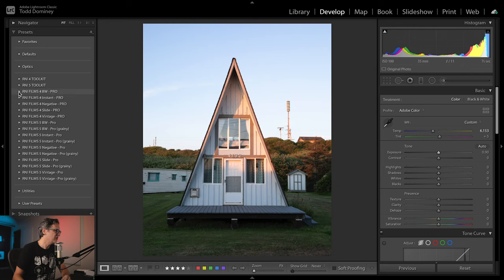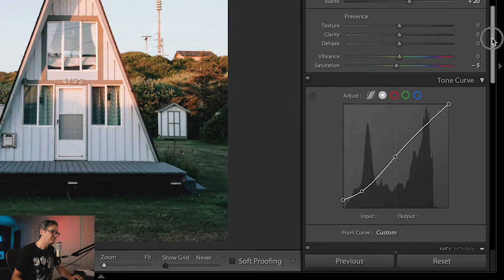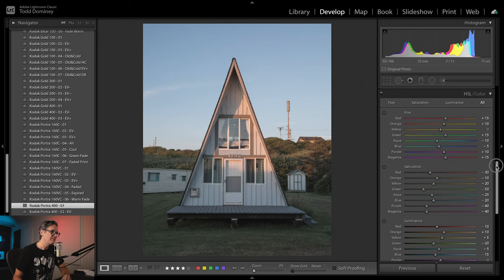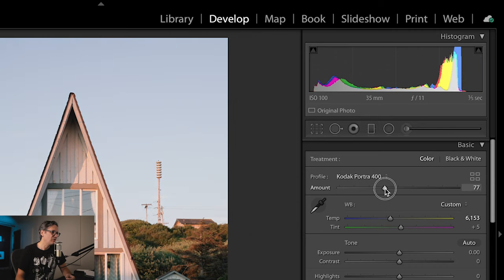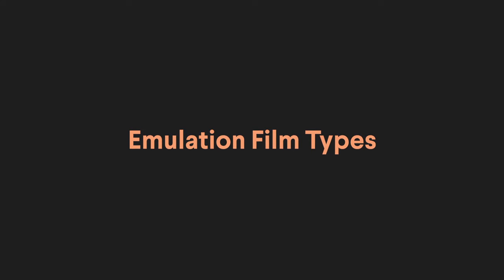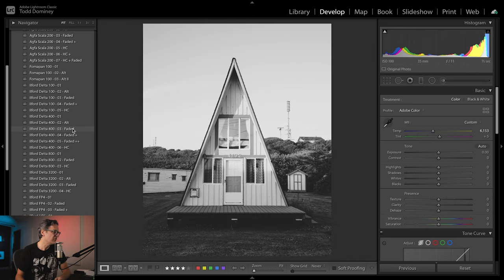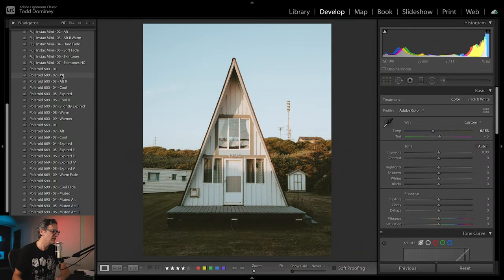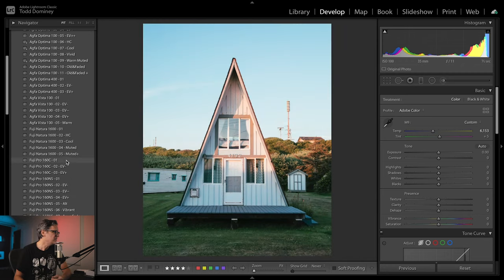Film Emulation Presets and Profiles for Lightroom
Looking to get that classic film look with your digital RAW photography? In this video, I demonstrate film presets and profiles from Really Nice Images. See how they're used, what's the difference between a preset and a profile, and see examples of images processed using classic films from Fuji, Kodak, Polaroid, and more.

△ REALLY NICE IMAGES

(Enter '0' for price to download)

△ TIMESTAMPS

0:00 Intro
2:32 Presets and Profiles Overview
4:05 v4 Film Emulation Presets
7:41 v5 Film Emulation Profiles
10:15 Black and White Film
12:29 Instant Film
14:52 Negative Film
18:33 Positive Slide Film
19:18 Vintage Film
20:14 Outro

Some of the links in this description will direct you to Amazon, B&H, or Adorama where I may earn referral credits from qualifying purchases at no additional cost to you.